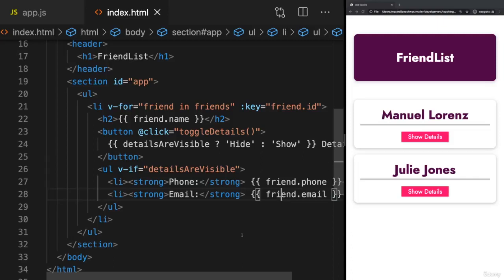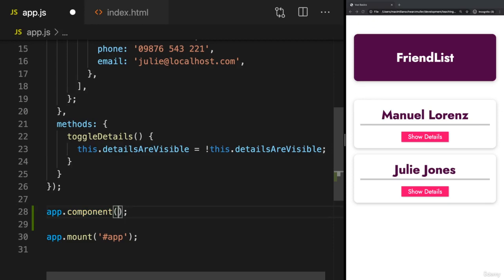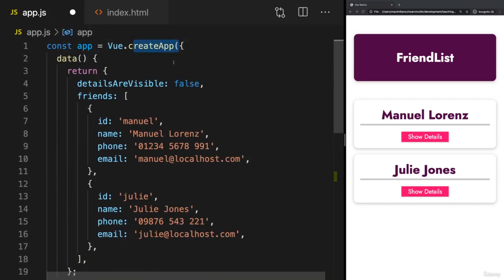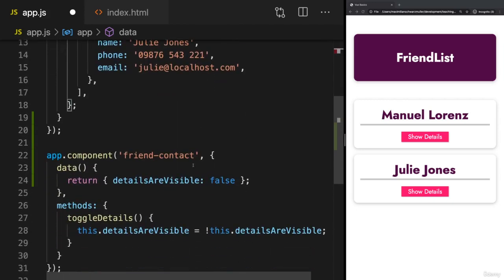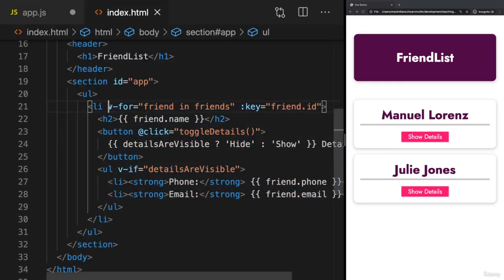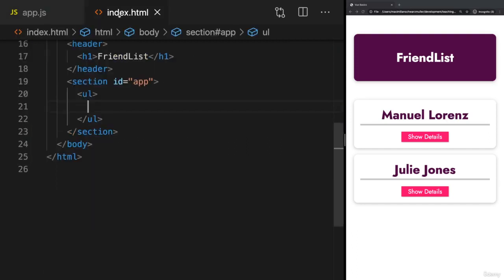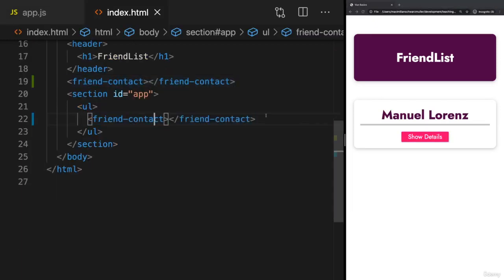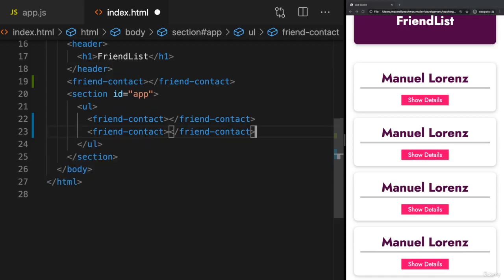064 Introducing Components